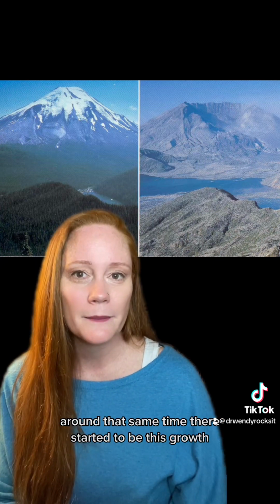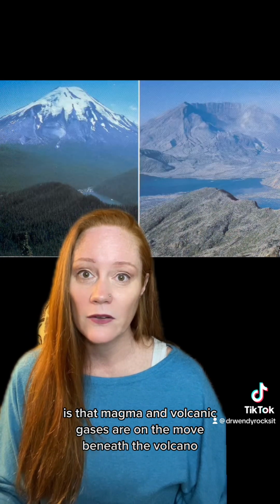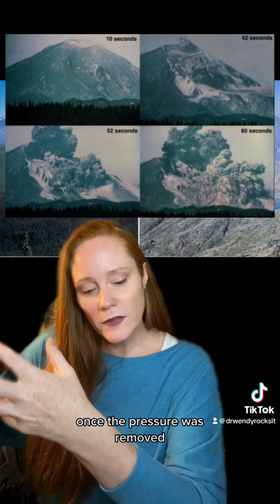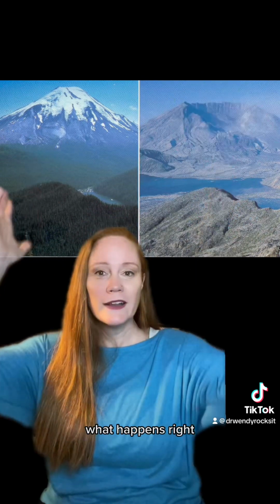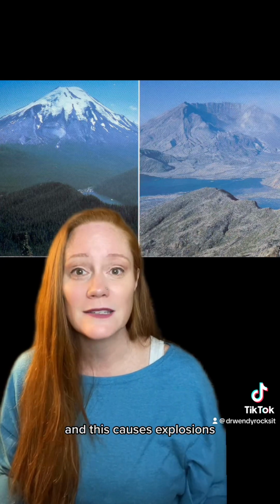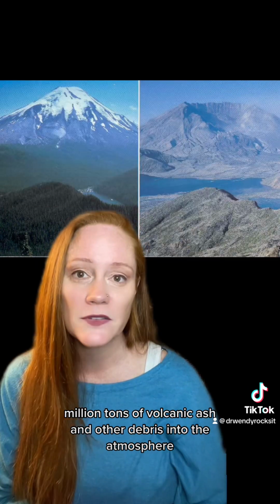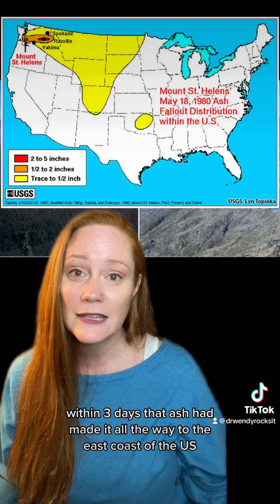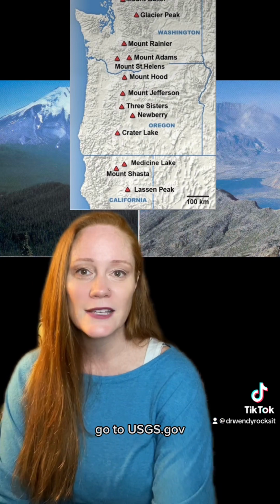Mt. St. Helens eruption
The eruption of My. St. Helens on May 18, 1980 changed the landscape for miles around and deposited ash across much of the Pacific Northwest and Northern Great Plains. This video walks you through the weeks leading up to the eruption as well as through the earthquake sequence itself.